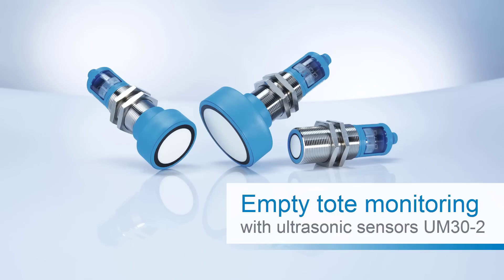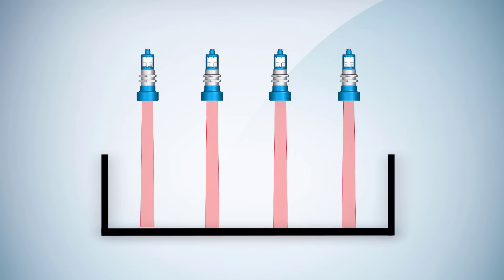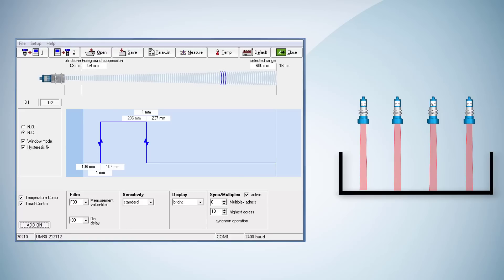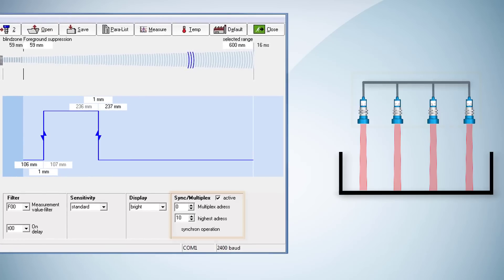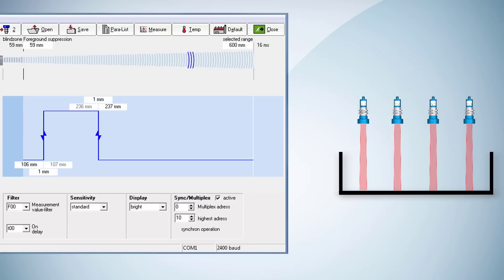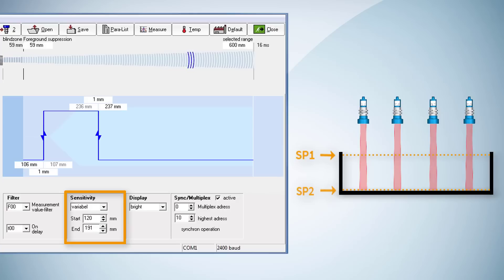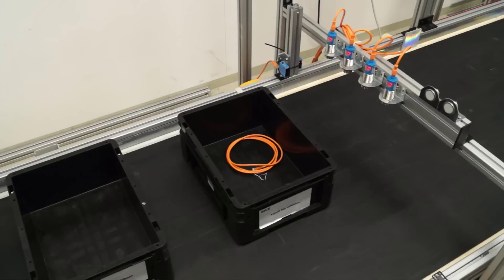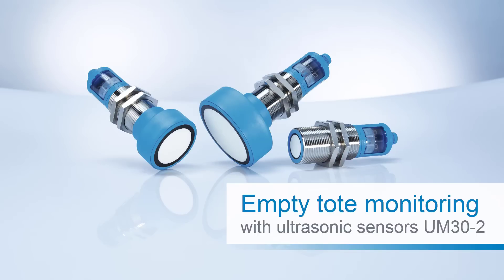Tutorial ultrasonic sensors (3): Empty tote monitoring | SICK AG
This video shows an application solution for empty tote monitoring with the UM30-2 ultrasonic sensor from SICK.

SICK AG
Erwin-Sick-Str. 1
79183 Waldkirch, Germany